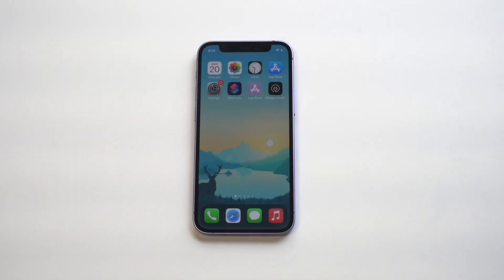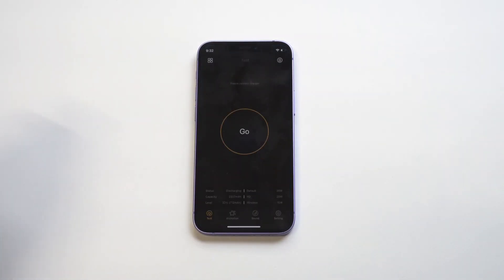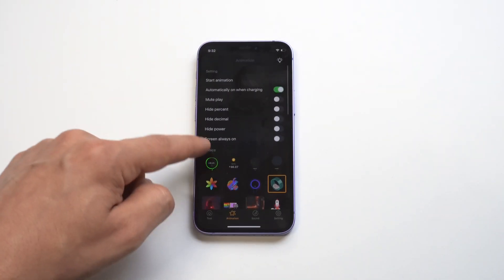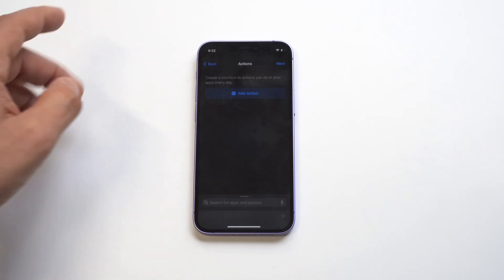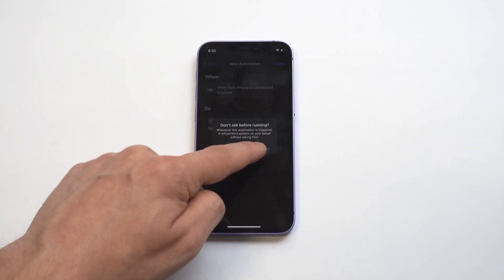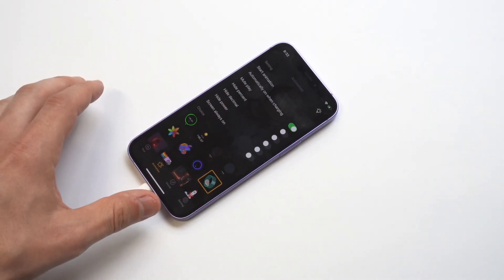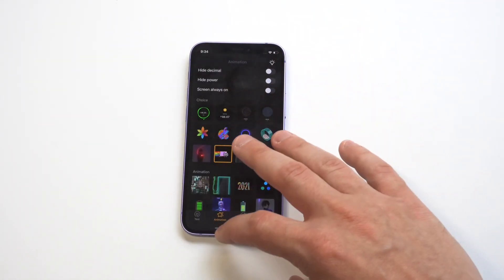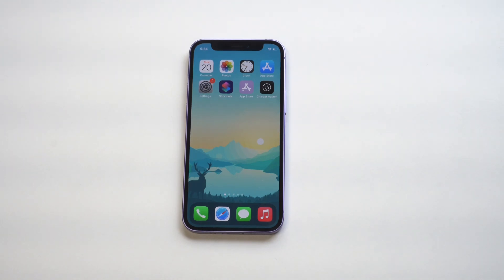How To Set Custom Charging Animations On IOS 15